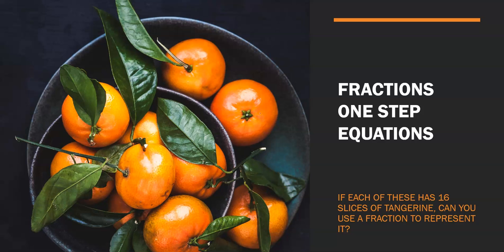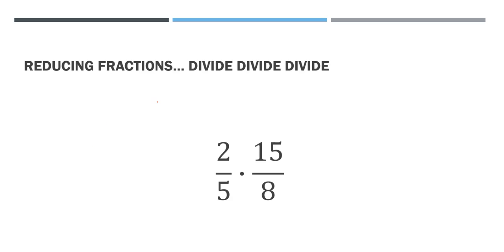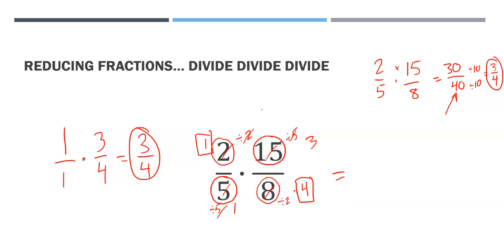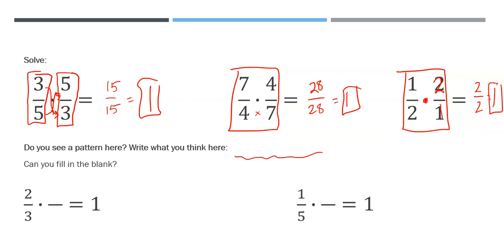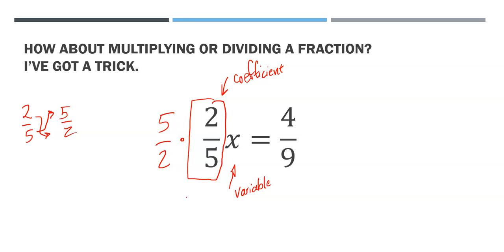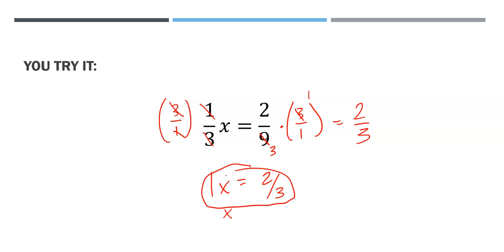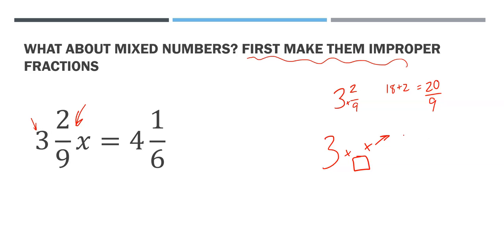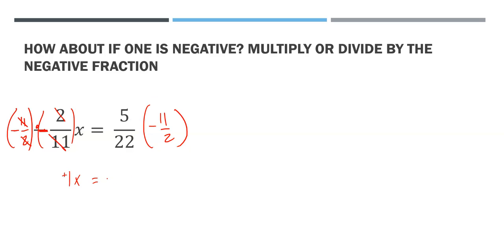One Step Equations with Fraction Coefficients